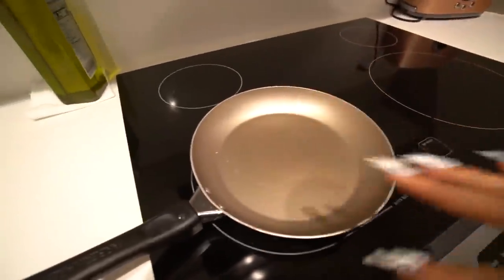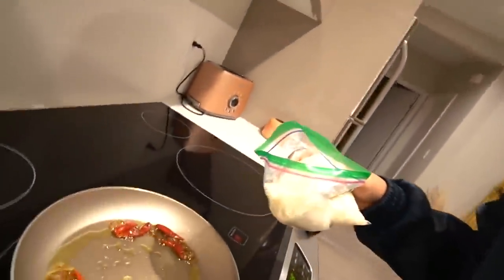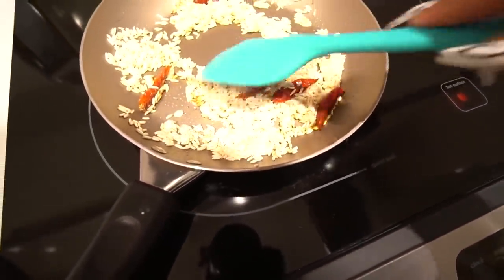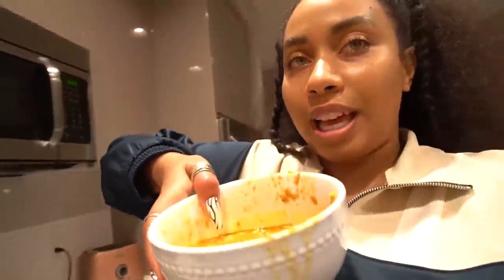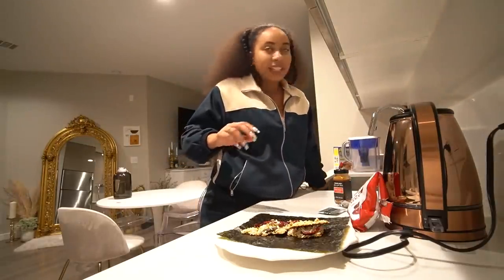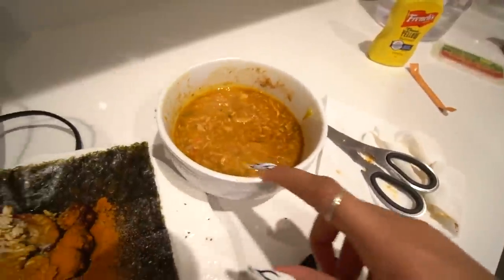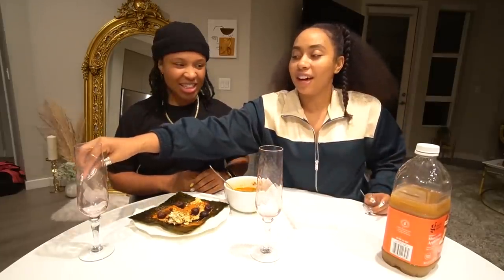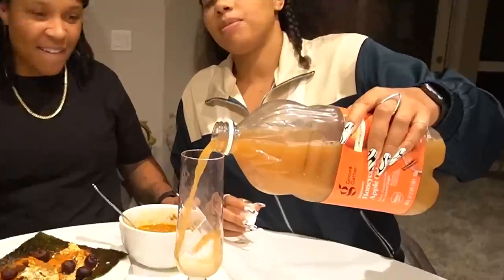My GF threw up after tasting my cooking 🥺💔